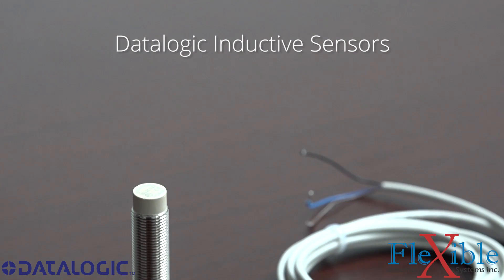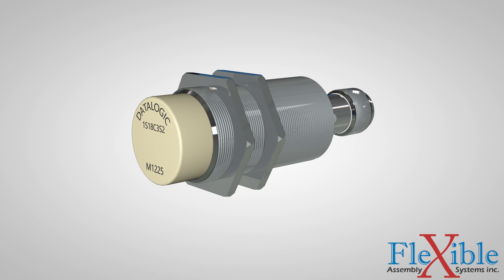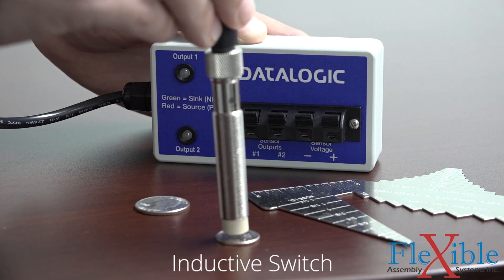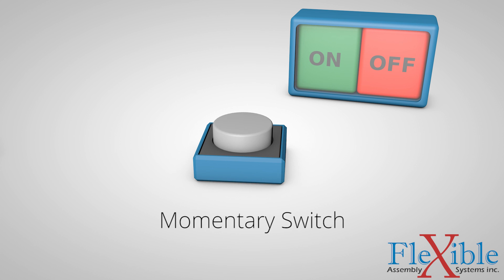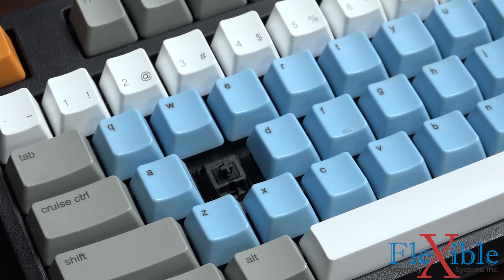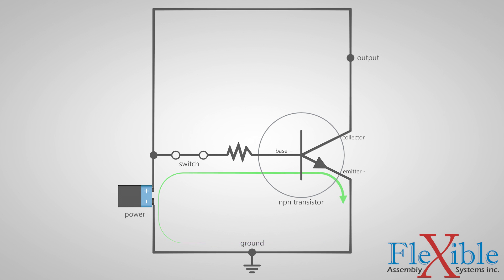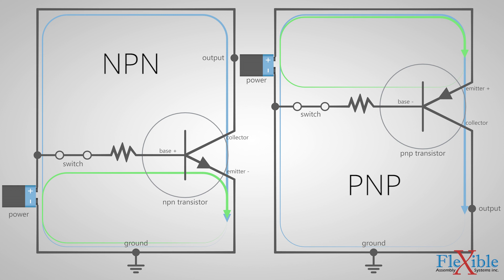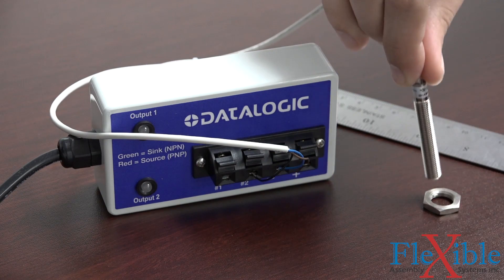Inductive Sensors - PNP vs NPN - N.O. vs N.C. - Datalogic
In this video we go over the basics of what an inductive sensor is and how they work. We also define the difference between momentary and maintained switches, NPN and PNP transistors, and normally open verses normally closed switches.

If you are interested in buying some Datalogic inductive sensors as used in the video please visit the following